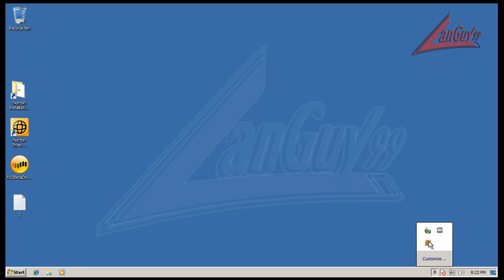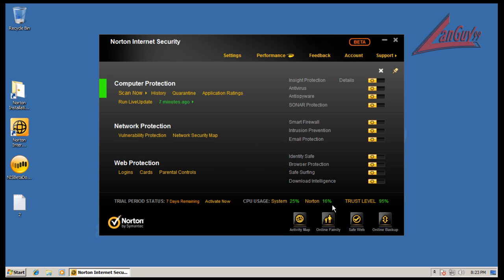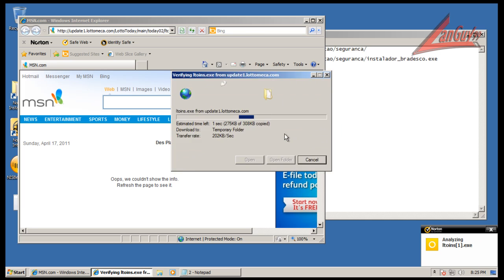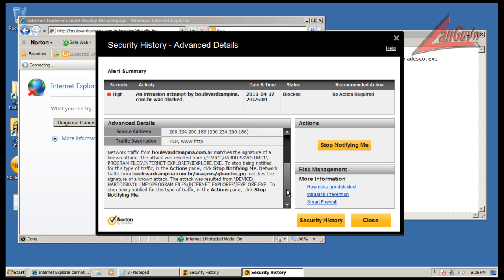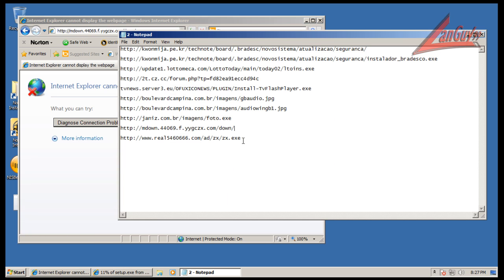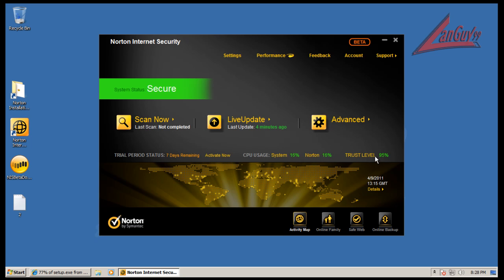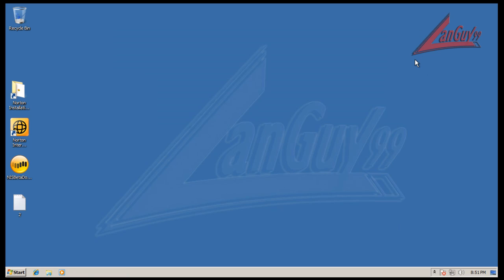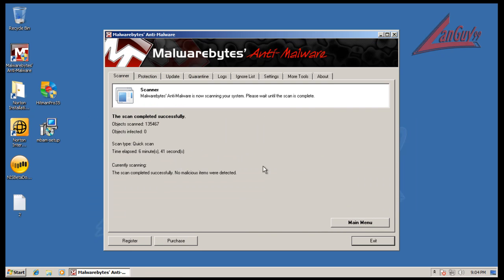Norton Internet Security 2012 BETA